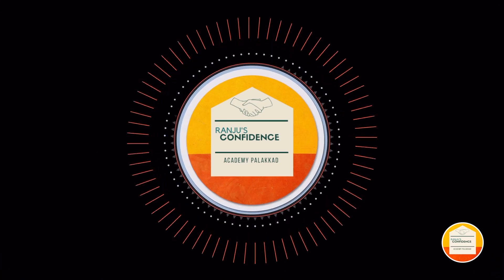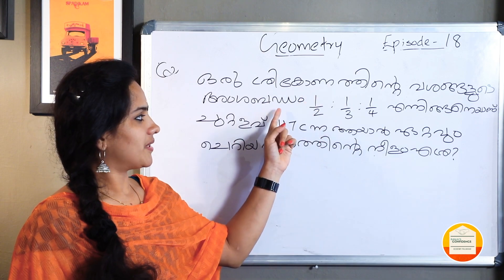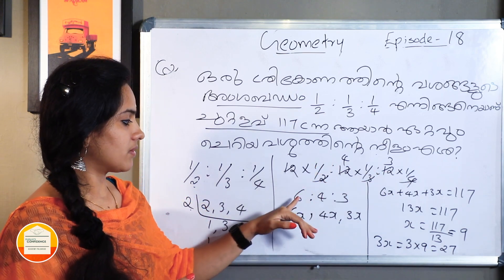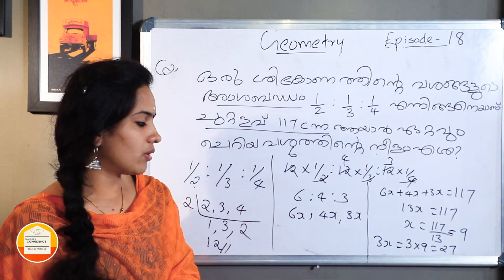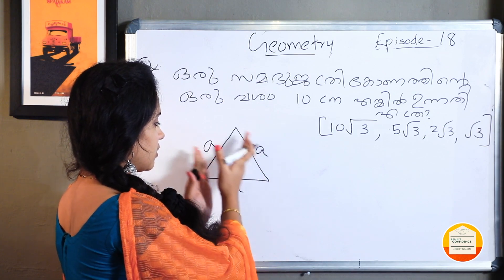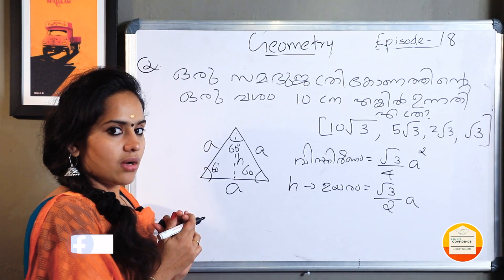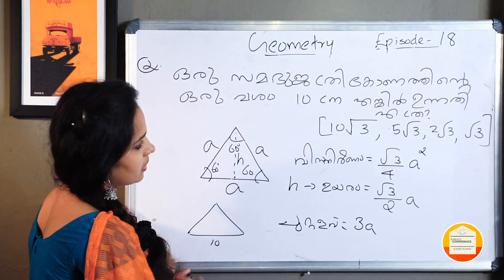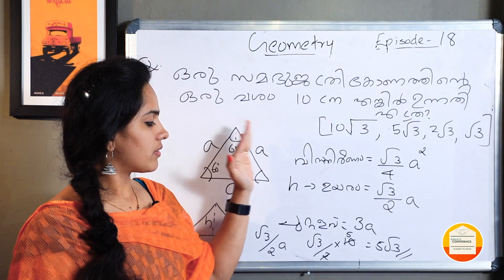ത്രികോണത്തിൻ്റെ വശങ്ങളുടെ അംശബന്ധം ഭിന്നസംഖ്യകളായാൽ എന്ത് ചെയ്യും?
2000 + വീഡിയോസ് നിങ്ങളെ കാത്തിരിക്കുന്നു.